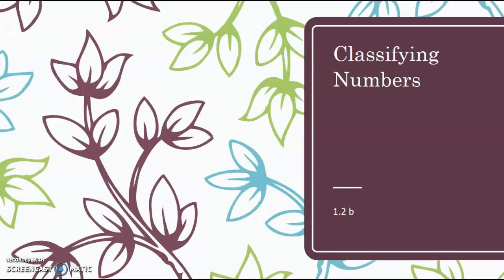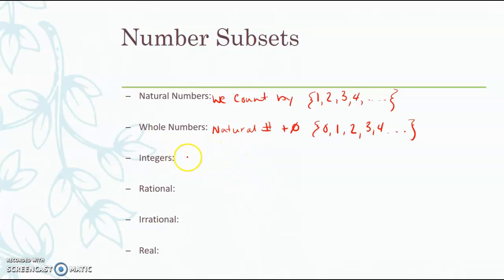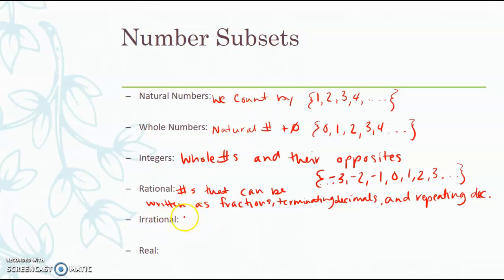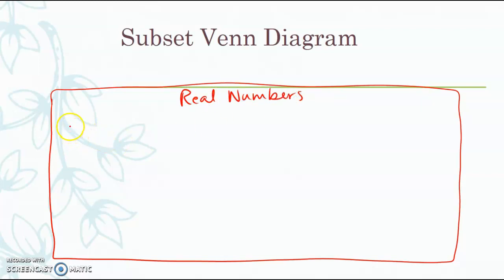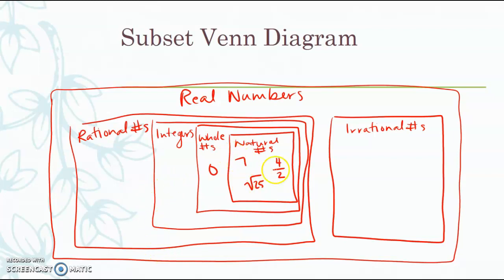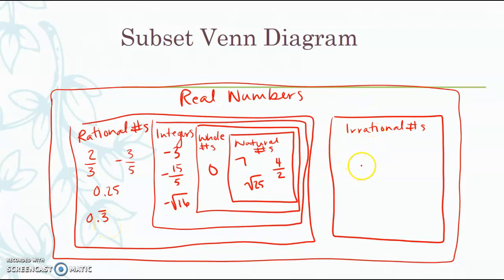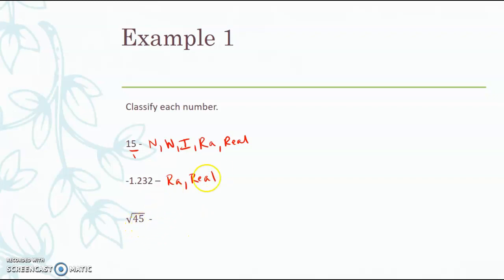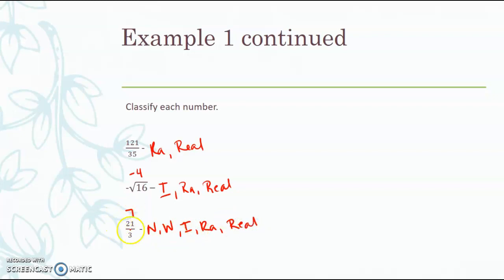1.2b Classifying Numbers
Classify Numbers into Real Number subgroups